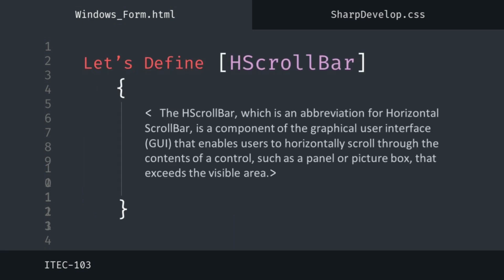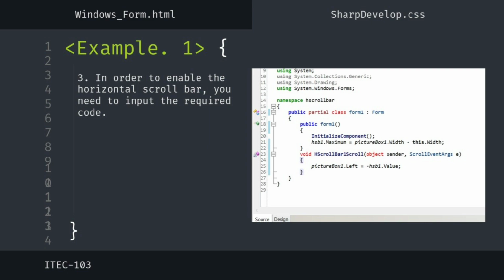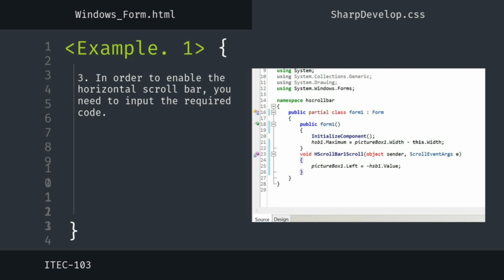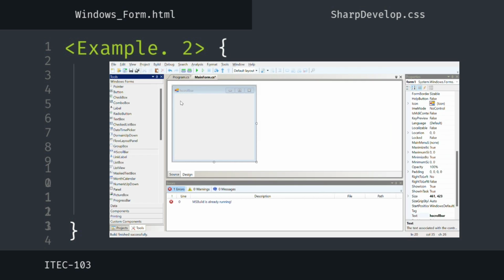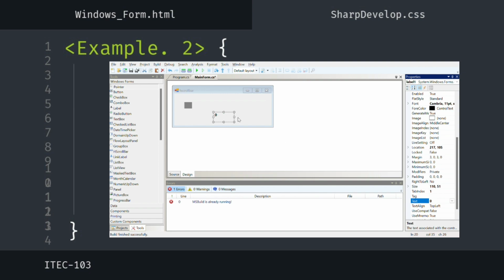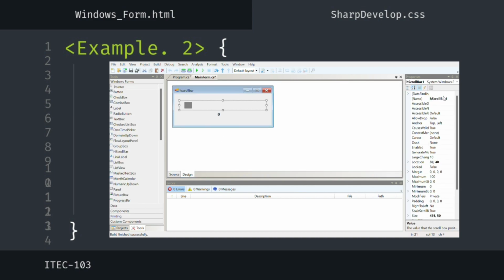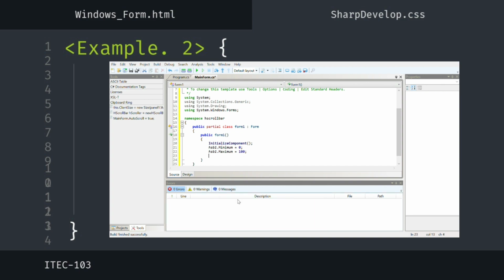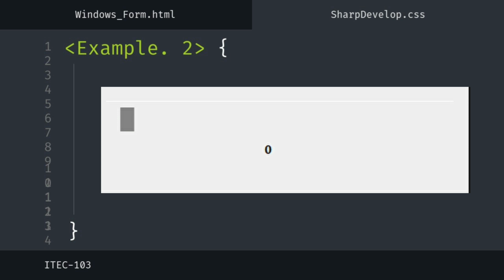HScrollBar - C# Windows Forms Control